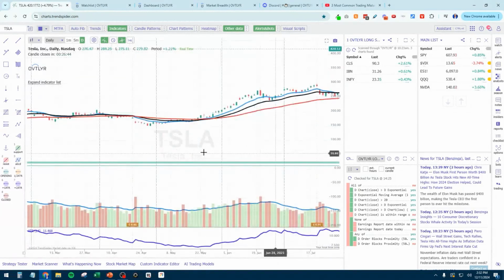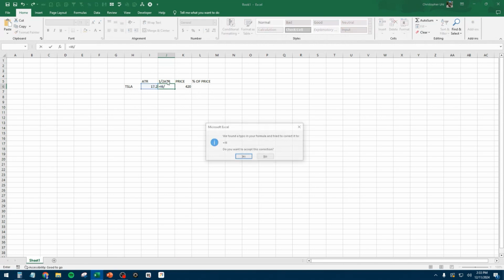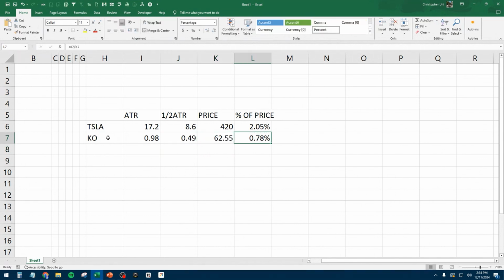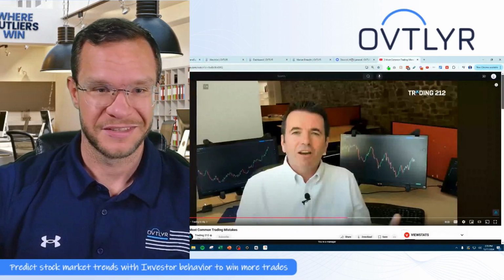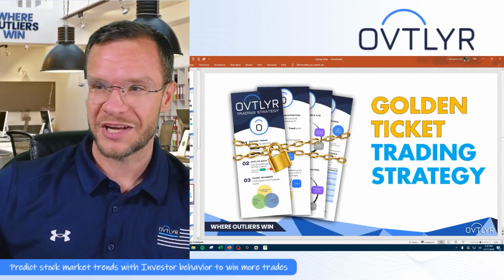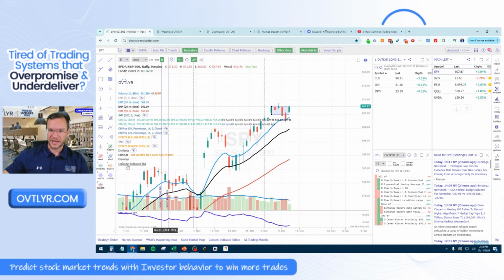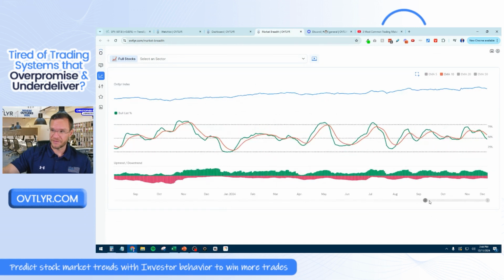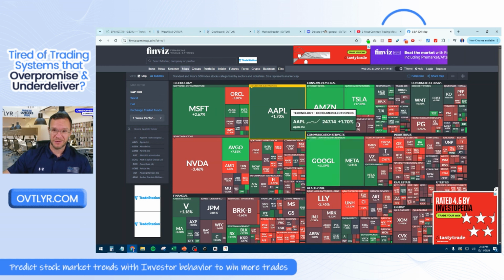3 Most Common Trading Mistakes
In today’s video, we break down the three most common trading mistakes that trip up beginners and experienced traders alike. If you’ve ever struggled to maintain consistent profits, it’s likely one (or more) of these mistakes has been holding you back. Understanding these pitfalls is critical to leveling up your trading game and avoiding unnecessary losses.

What You’ll Learn in This Video:

• The #1 mistake traders make by going against the trend and how to align with market momentum instead.
• How trading too big can sabotage your portfolio and what proper risk management looks like.
• Why setting your stop-losses too tight can be detrimental, especially in volatile markets like Tesla, NVIDIA, or even crude oil.

We also dive into real-world examples, such as the challenges of trading high-volatility stocks like Tesla and Coca-Cola, and why understanding Average True Range (ATR) is essential for optimizing your entries and exits. Discover how to balance position sizing and stop-loss placement based on volatility to stay in the game longer.

A Focus on Trading Psychology:

Trading isn’t just about numbers and strategies—it’s about mindset. In this video, we explore how fear and greed often lead traders to repeat the same mistakes, like ignoring their trading plans or letting emotions dictate decisions. You’ll learn practical techniques to maintain discipline and stick to your strategy, even when the market tests your resolve.

Stocks Analyzed:

• Tesla’s massive gains and how to navigate such high-volatility plays.
• NVIDIA’s trends and why understanding price action is key.
• Crude oil’s movements and the risks of setting stop losses too tight in volatile markets.

This isn’t just a discussion—it’s actionable advice designed to help you save time, make money, and reduce risk in your trading. Whether you’re a seasoned pro or just starting, the insights shared here are invaluable.

Don’t let these mistakes hold you back. Let’s master the markets together!